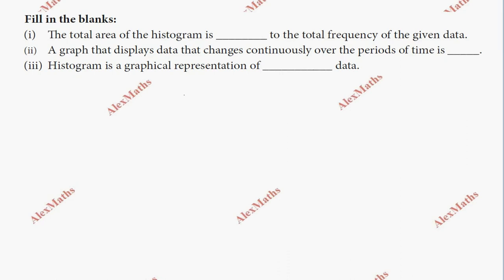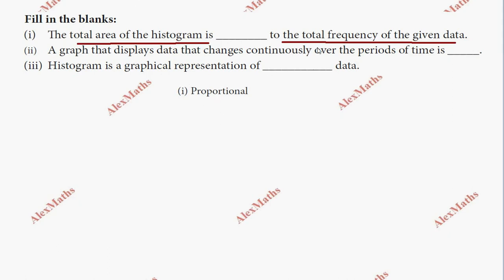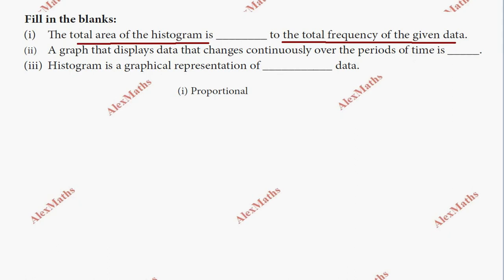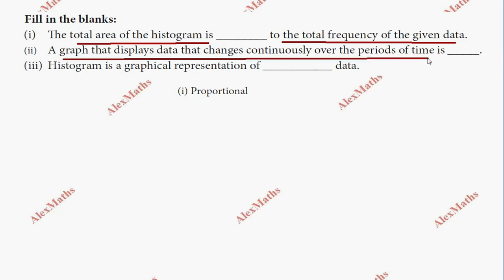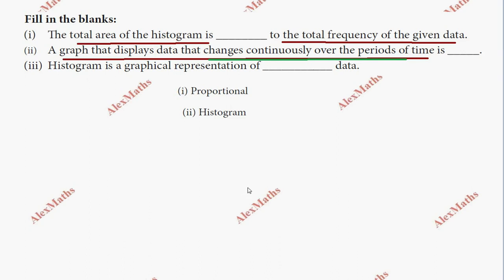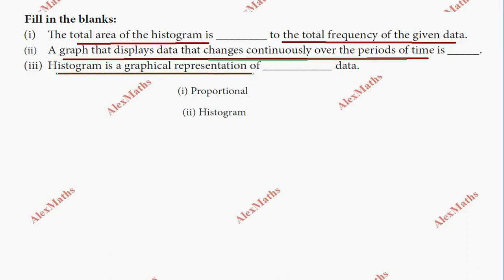8th Maths | Exercise 6.2 Q.no.2 | Histogram | Statistics | Chapter 6 | AlexMaths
2. Fill in the blanks:
(i) The total area of the histogram is ________ to the total frequency of the given data.
(ii) A graph that displays data that changes continuously over the periods of time is _____.
(iii) Histogram is a graphical representation of ___________ data.